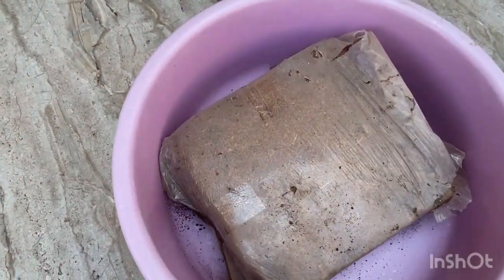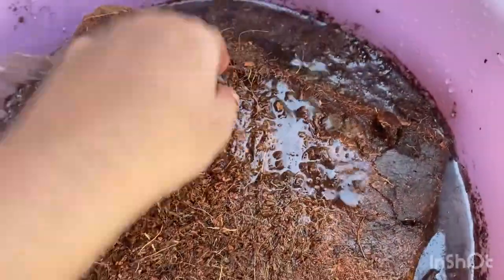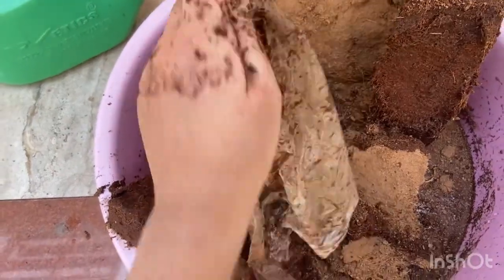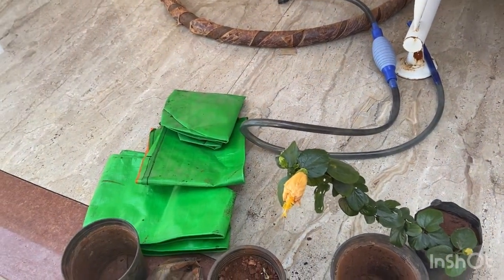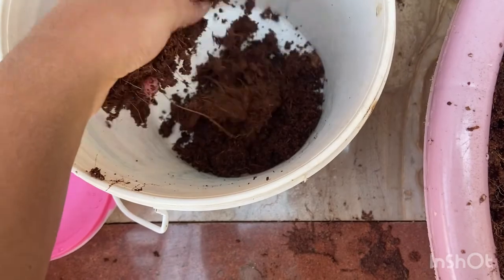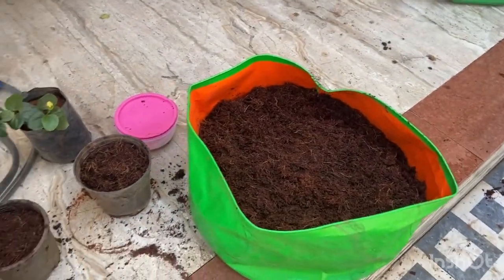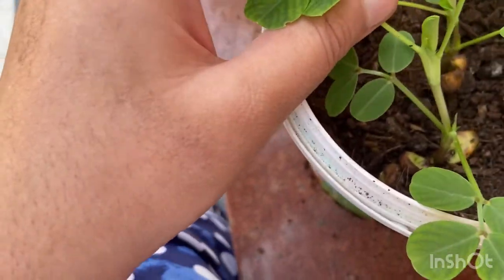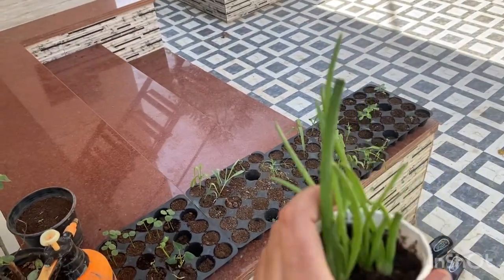Transplanting vegetable seedlings vlog